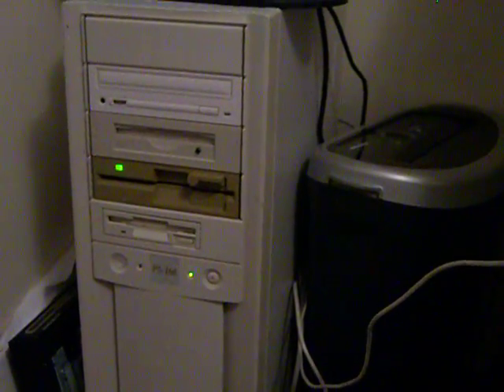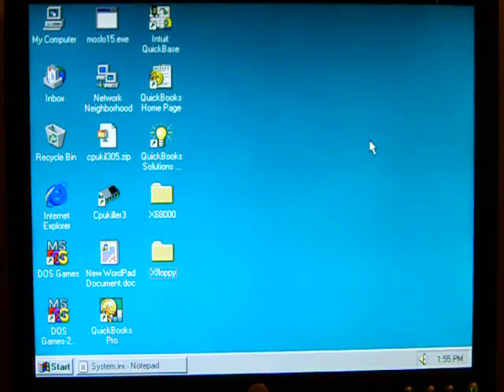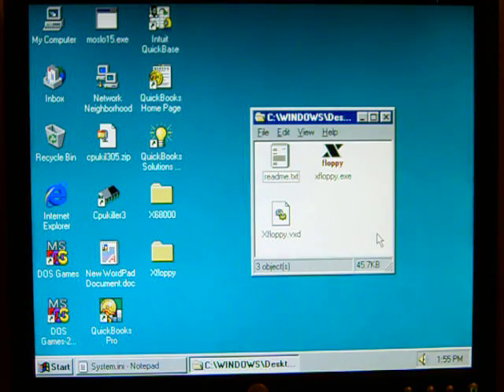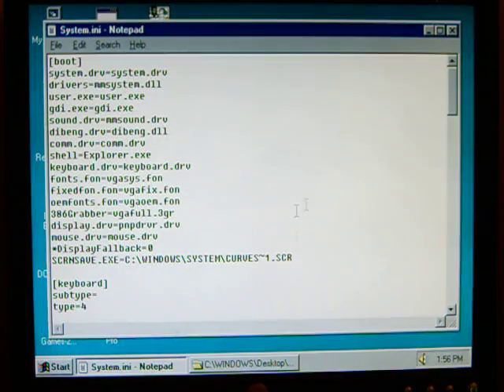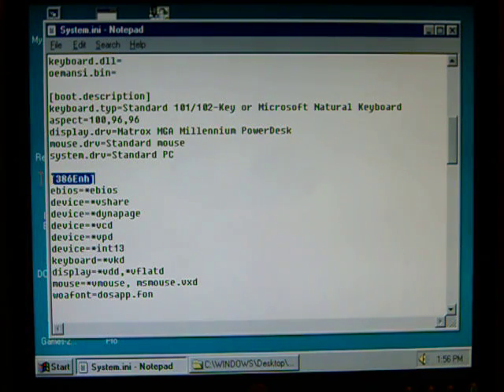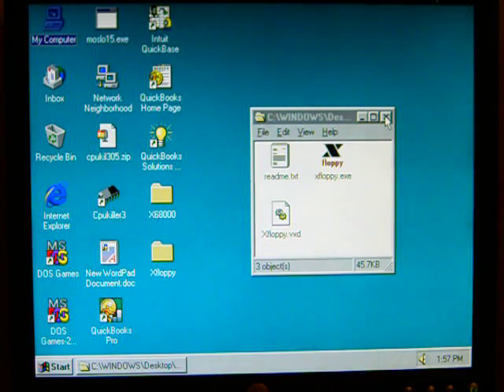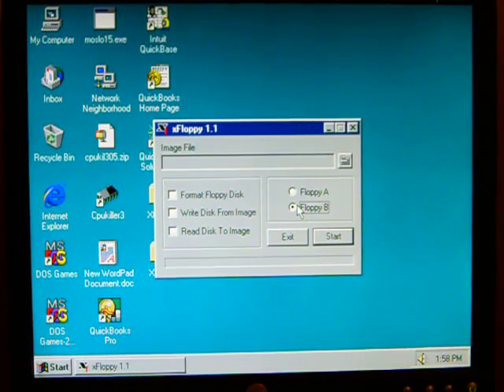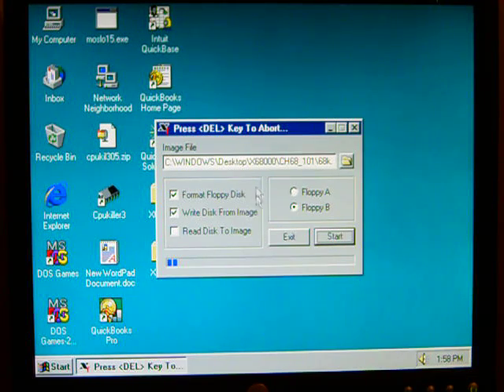How to Write X68000 Disks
Here is a quick and easy tutorial on how to write 5.25 floppy disks for use on the X68000 computer.

And if you need to convert your images to .XDF, use this utility: